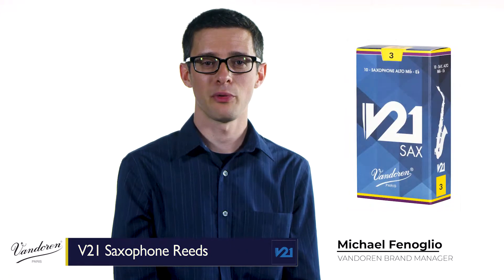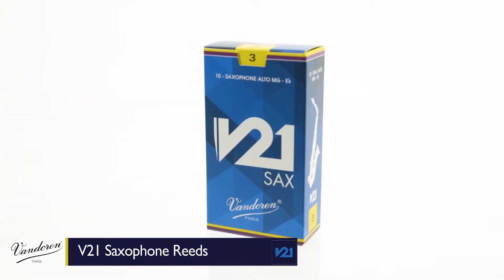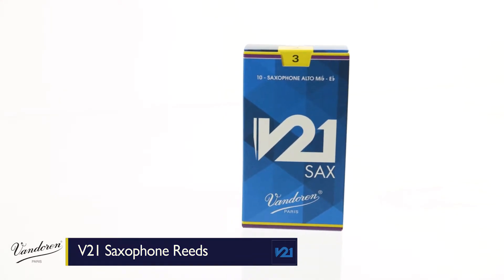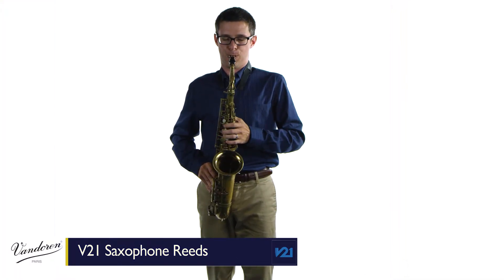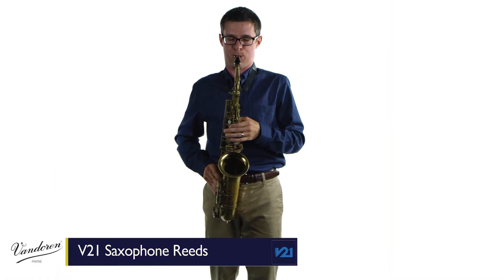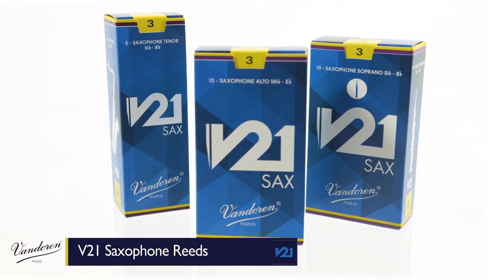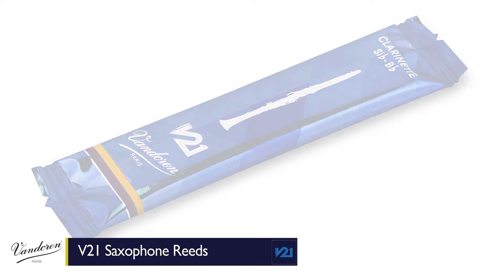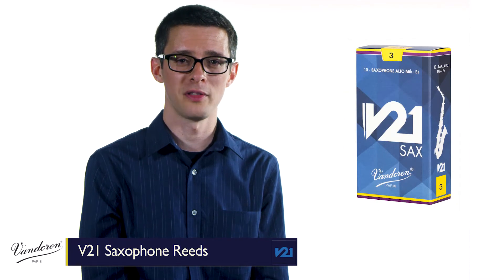V21 Saxophone Reeds - Vandoren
A description and demonstration of the Vandoren V21 Saxophone Reeds. The V21 reeds provide a warm and centered sound with clean articulation and great projection.